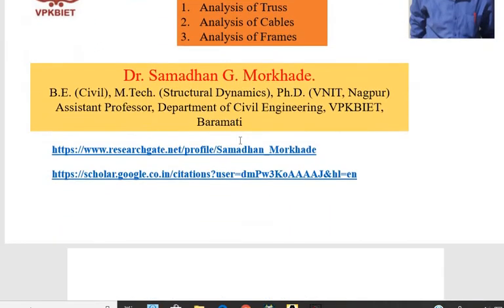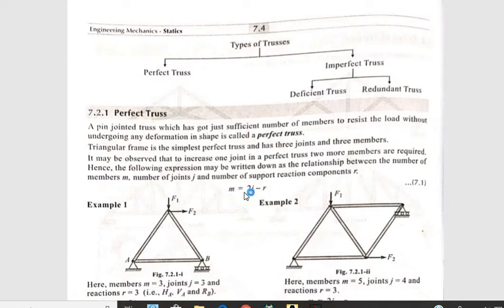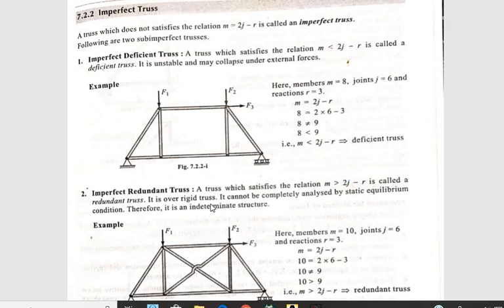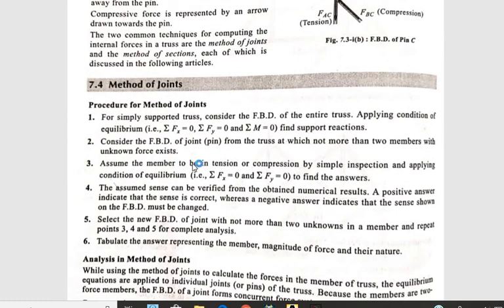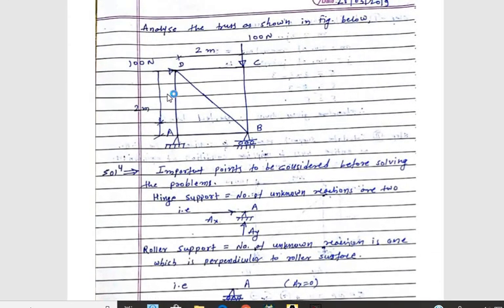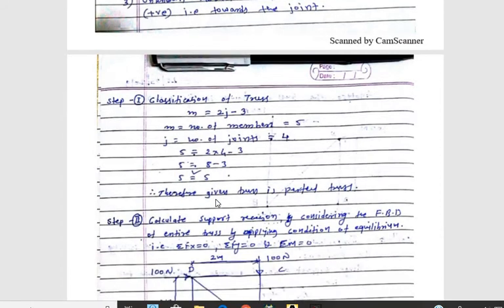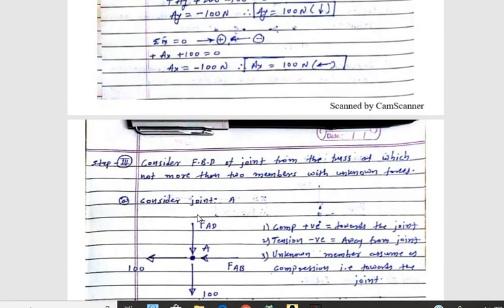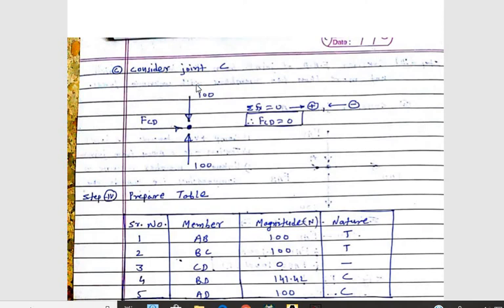Unit IV Analysis of Truss 2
Analysis of Truss